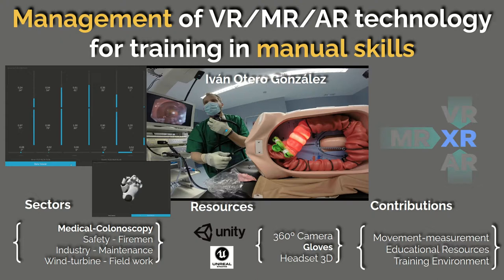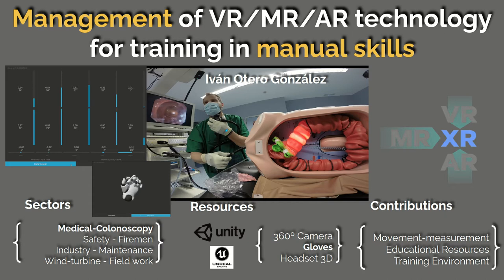Step 2 - Management of VR/MR/AR technology for trainning in manual skills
Good morning everyone, my name is Iván Otero.
As you can see, I continue with manual skills in this second year and I put all the focus on the mobility of the fingers along with the rotation of the wrist included.
Each flexion, extension, adduction movement is a combination of movements involving not only bones but also muscles and tendons
If we make an unnatural movement, it can have repercussions in a short or long term injury. Measuring when and how these movements occur is vital to avoid medical losses and therefore reduce the waiting list of patients.
But more important, is the increased interest of the local health community around these tools. A great interest that allowed us to discover more incredibly and important manual skills.
And this is all for now but I invite you to the poster session to learn more about our next steps.

Detalles:
Iván Otero,
PhD Student: DOC_TIC Prorgram
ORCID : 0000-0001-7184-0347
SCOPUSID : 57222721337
Focus on Virtual, Augmented and Mixed Reality on education.
Research line: Application of Mixed Reality on corporate training.

Antonio Rodríguez-D ́Jesus is a specialist in Gastroenterology with more than 12 years of experience. His main field of work is advanced gastrointestinal endoscopy treatments with several indexed scientific publications in this area. His research interests include hepatobiliary pathology and its endoscopic management. Screening techniques and endoscopic treatment of early cancer of the digestive tract. Currently, he is working on developing educational tools to teach advanced endoscopy to new fellows.